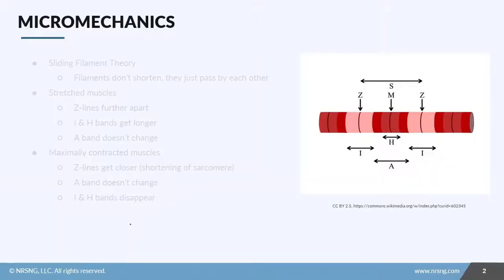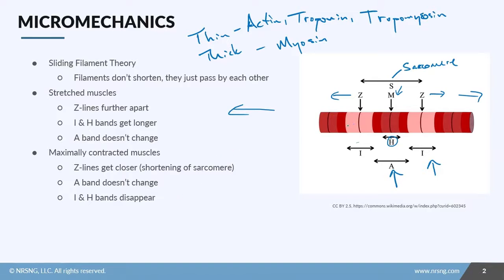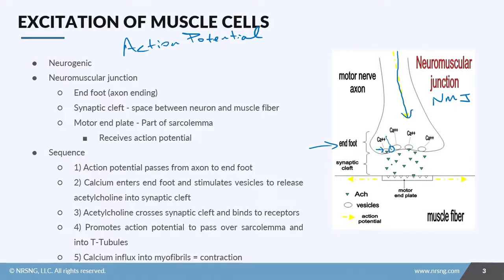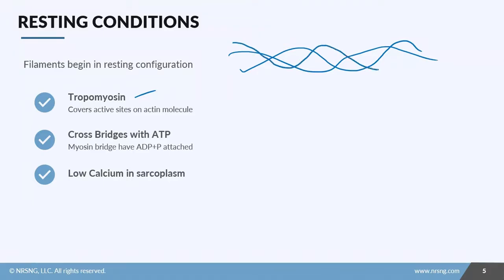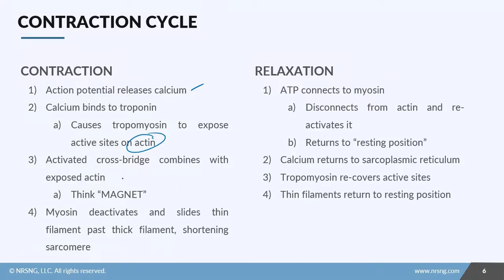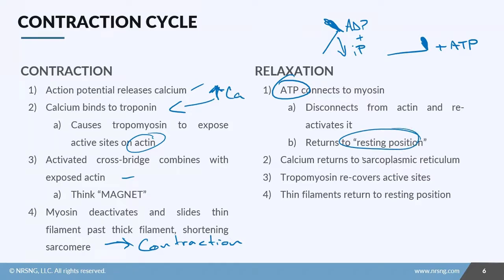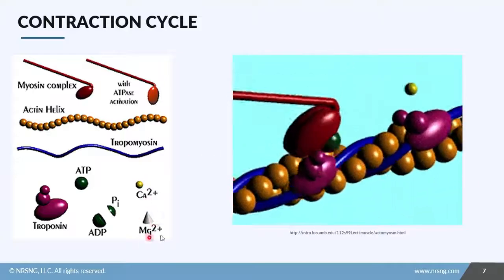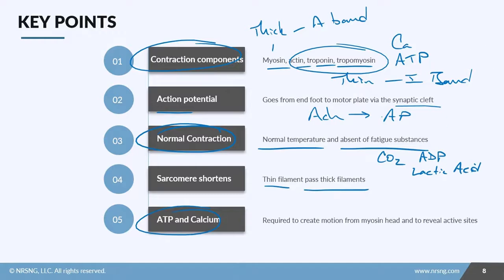Anatomy & Physiology Muscle Contraction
Anatomy & Physiology Muscle Contraction NRSNG Academy review